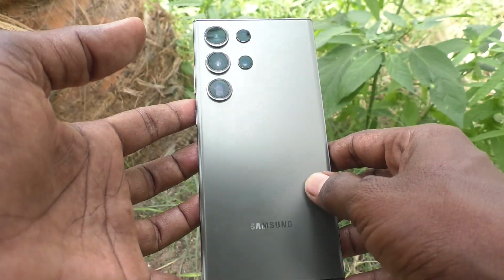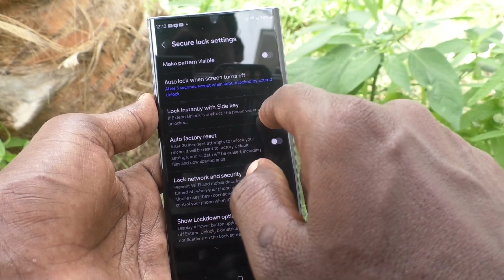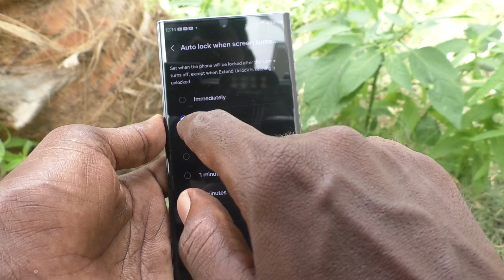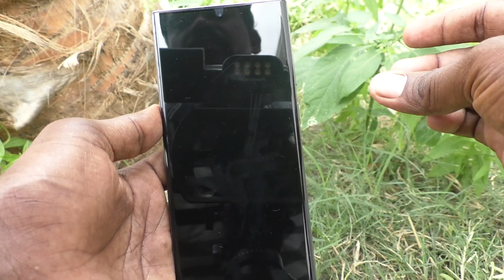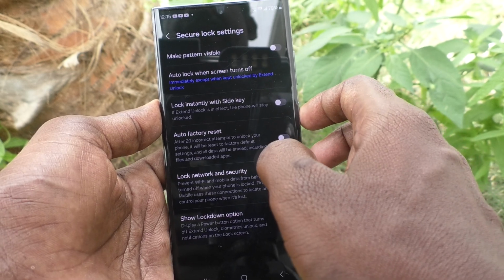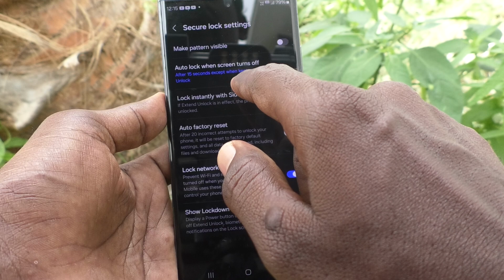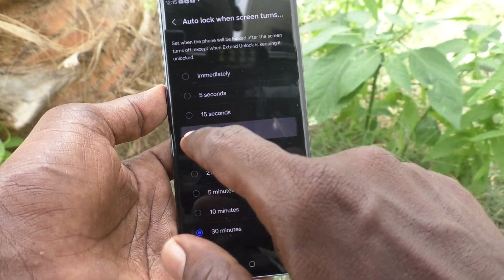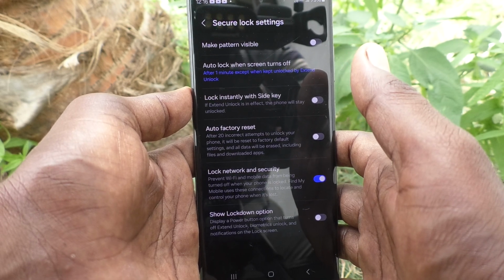How to change auto lock screen time in Samsung Galaxy S23 Ultra 5G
Samsung Galaxy S23 Ultra 5G auto lock screen time change settings : Learn here how to enable or disable lock instantly with side key in Samsung Galaxy S23 Ultra 5G smartphone.